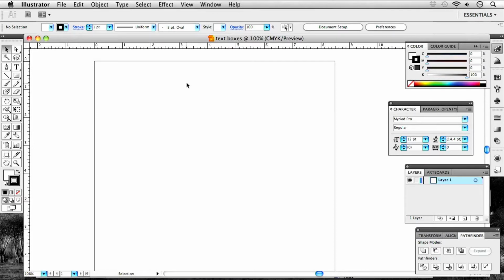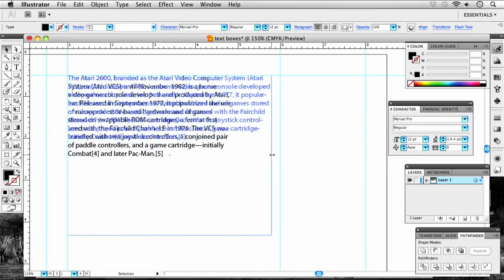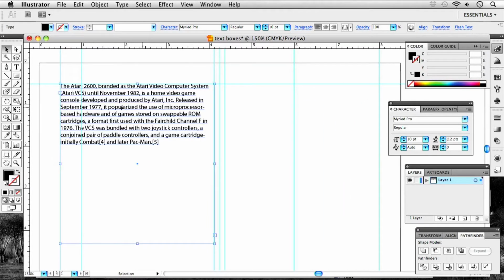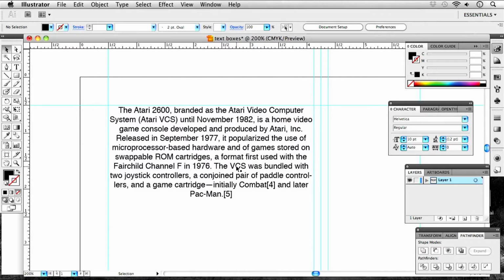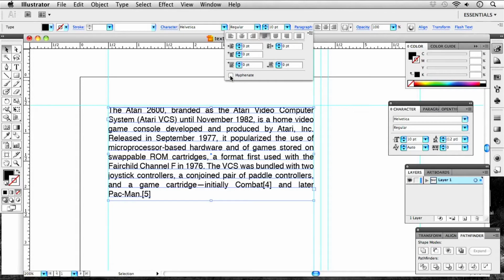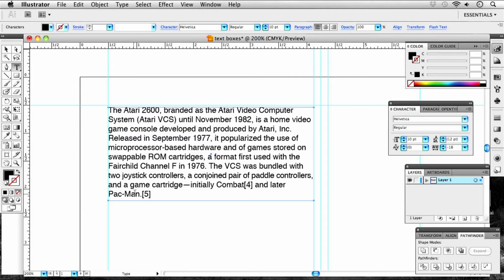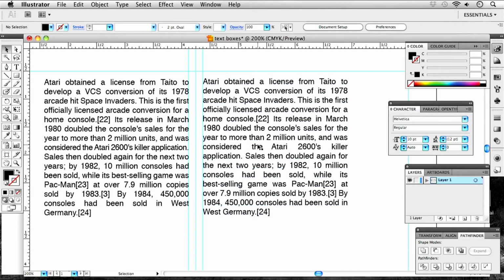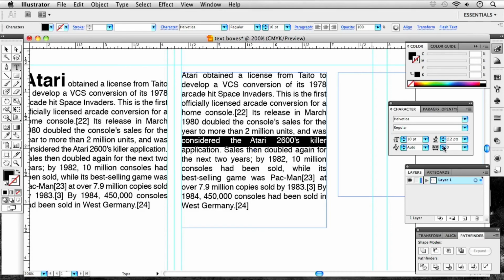Considerations for setting a basic type box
Considerations for setting a basic type box for Type 1.